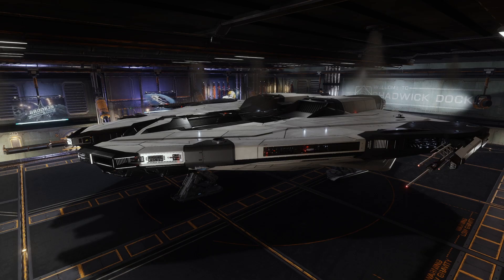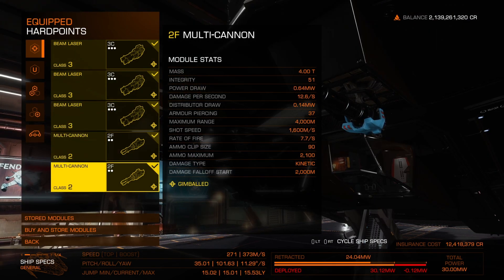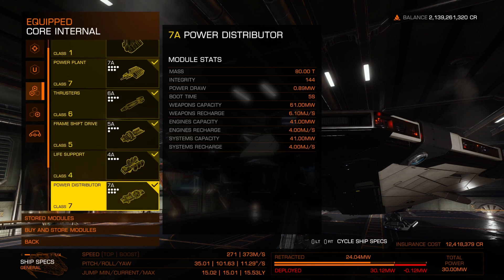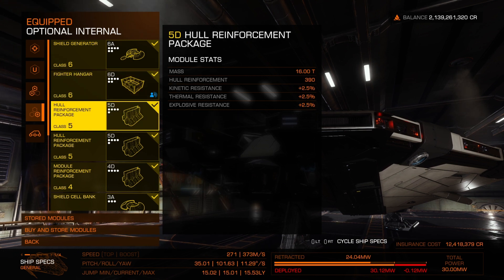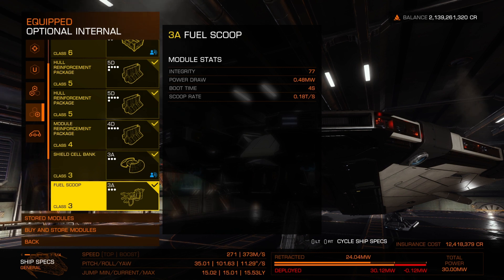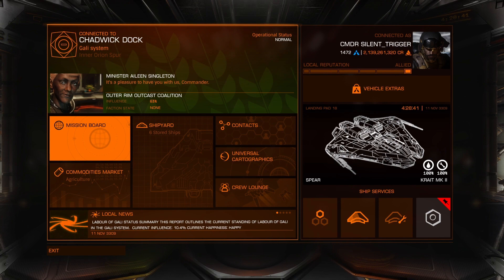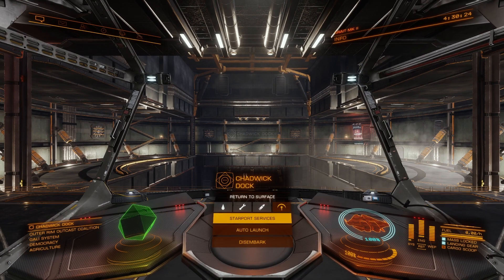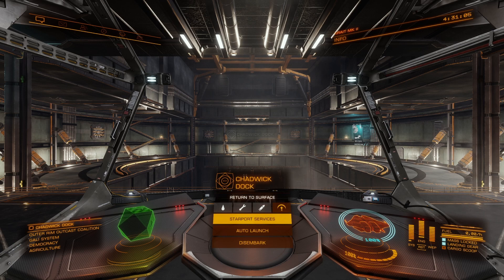My Krait Mk II Build (Pre-Engineering) - Elite Dangerous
Come along with streamer ABELI's husband as he shares his Krait Mk II Build (Pre-Engineering) in Elite Dangerous, a space flight simulation game where the player takes the role of a pilot of a spaceship, and explores a realistic 1:1 scale, open-world representation of the Milky Way galaxy.